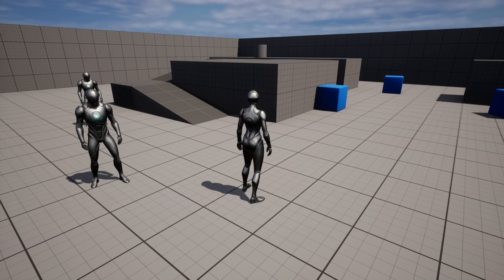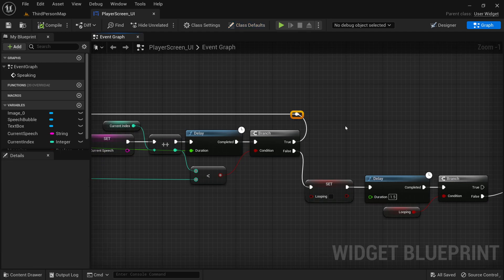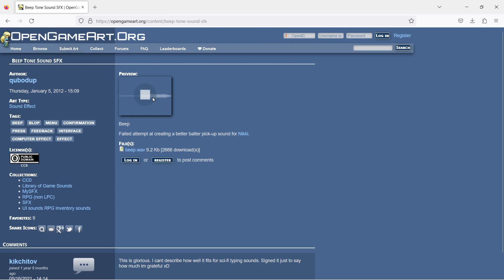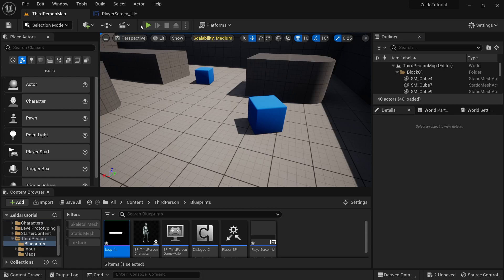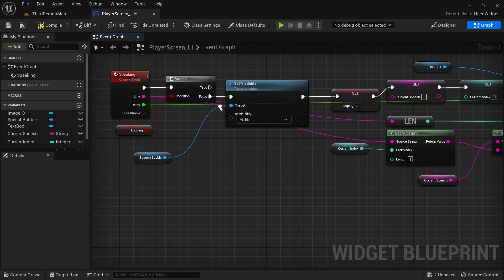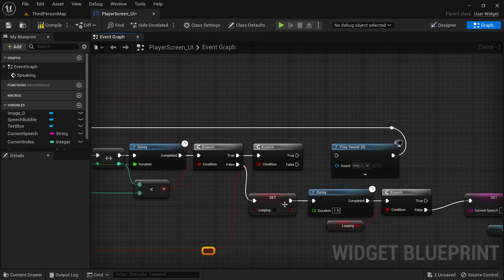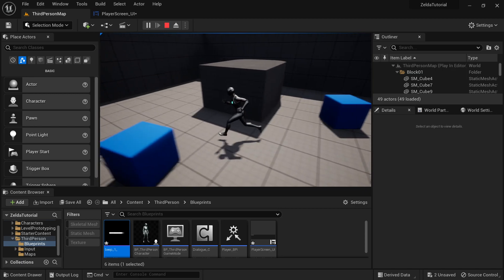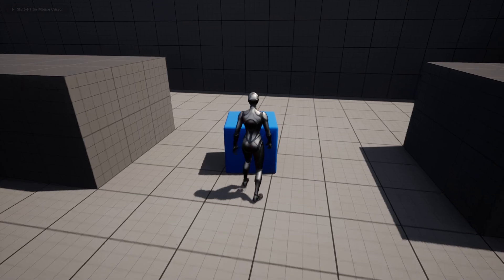Unreal Engine 5 Tutorial - Zelda Style Dialogue - Text Beeps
Shout out to Cristobal Thompson for reminding me of what i was forgetting in the original tutorial, the beeps when text is added! it's a simple addition but adds a nice feel to it IMO. so we'll go over how to add that in, and make it skip SFX over spaces.